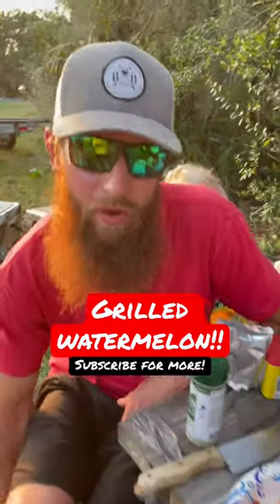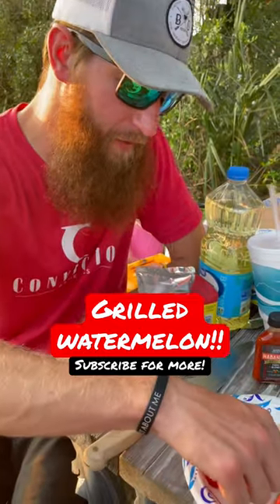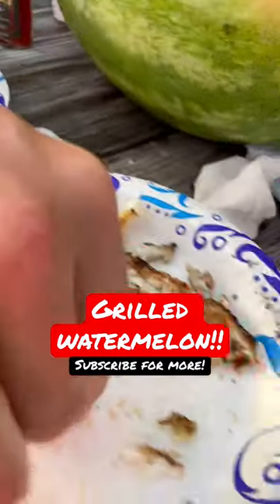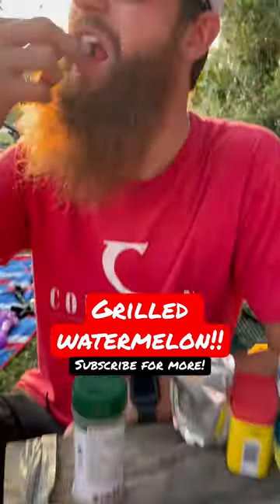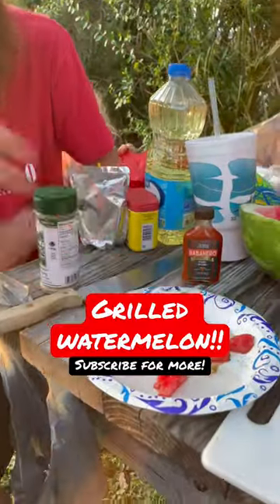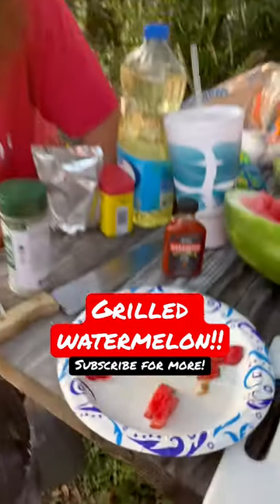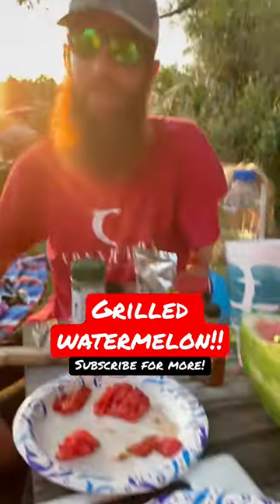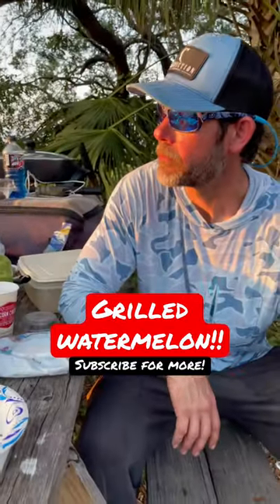Best Way To Eat Fish! You HAVE to Try This At Your Next Cookout!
We LOVE to grill watermelon and eat it with our fresh caught fish! Grilled watermelon compliments fish so well! Every person we share this culinary dish with absolutely loves it, and is so surprised by the fact that we grill the watermelon! We first had this dish at an Emeril Lagasse restaurant in Miami, FL several years ago and have been grilling watermelon ever since! You have got to try this at your next cookout or bbq!

We caught fresh red fish (red drum) in the gulf and grilled it over the open campfire. Than we took some of the watermelon slices we had and cooked that over the open fire. It was absolutely amazing tasting together!

Seek and Find TV was founded by Scott Hinnant of Conviction Outdoors and Reese Richards of Bearded Outdoors. The two friends came together and decided to create an outdoor show with a twist of Jesus. They equally share a love and passion for all things hunting, fishing, and anything in the outdoors, but what really brought these two together is their love for Jesus and passion to spread His name. Scott resides in Mississippi and Reese in Florida, so the episodes for Seek and Find TV will have a good variety of scenery and things to do in the outdoors.

Please let us know if you enjoy watching our episodes and if there is anything specific you'd like us to create. God Bless!

Where to connect with the Seek and Find TV crew:

Scott Hinnant Instagram @scott_hinnant
Conviction Outdoors Instagram @conviction_outdoors
Reese Richards Instagram @mr_beardedoutdoors
Amber Richards Instagram @mrs_beardedoutdoors
Bearded Outdoors Instagram @bearded_outdoors_usa

Bearded Outdoors YouTube Channel  @beardedoutdoorsusa154